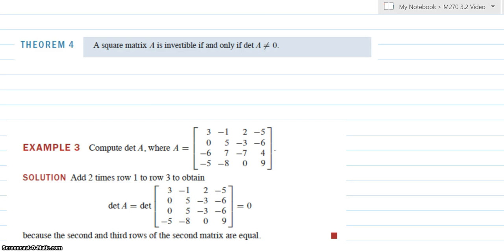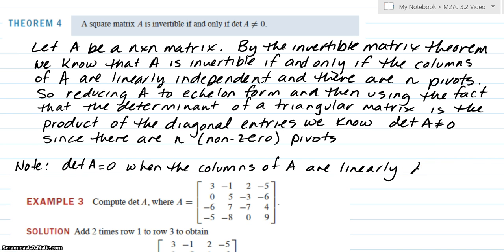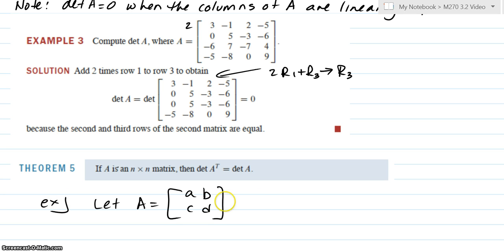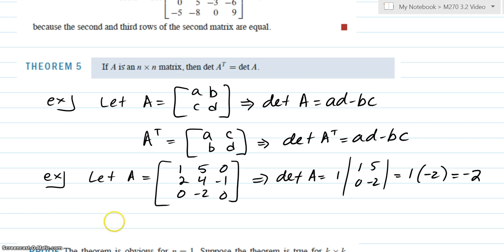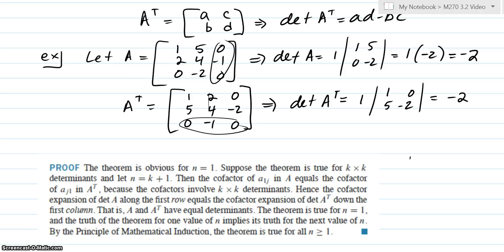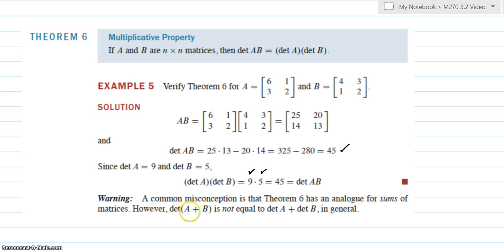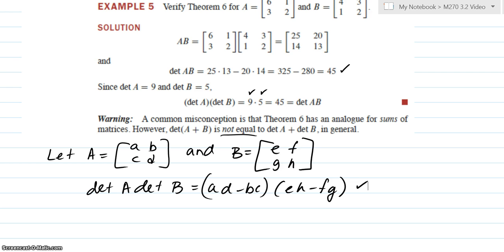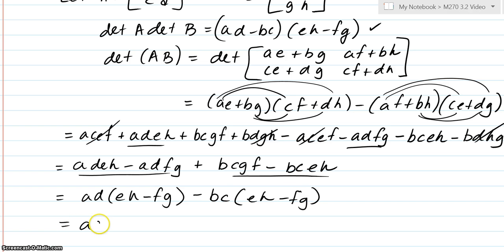Math 270 3 2 B